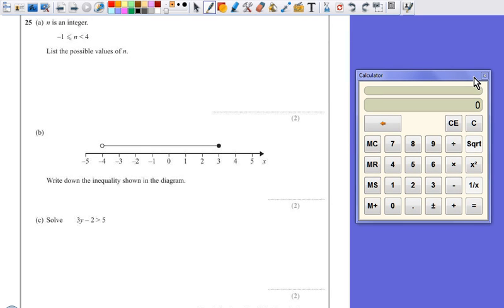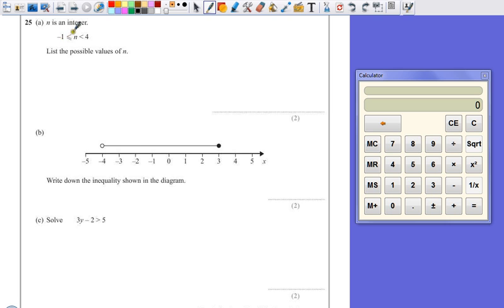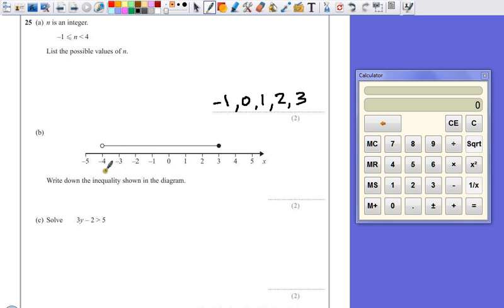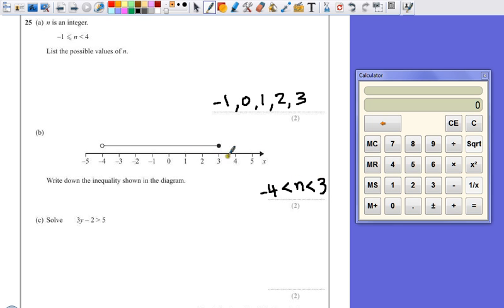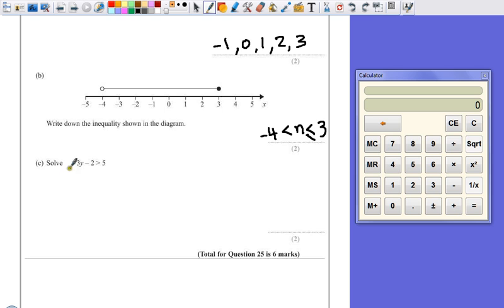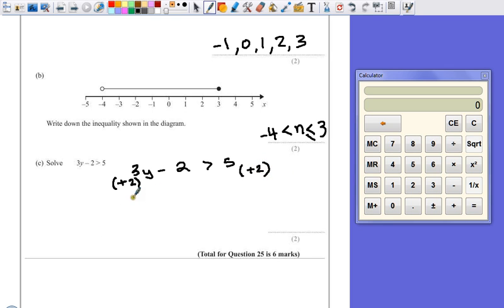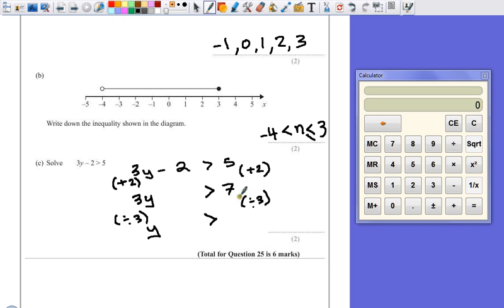PGSMaths: Nov2012 2F - Question 25 (Inequalities)